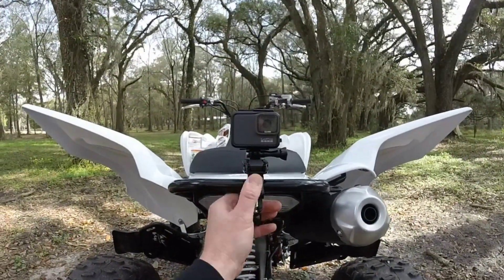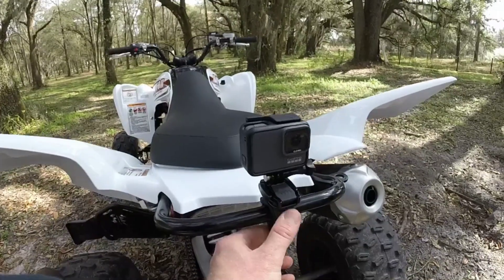DON'T USE GoPro SWIVEL mount on ATV / SxS / dirt bike!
The GoPro 360° swivel handlebar mount has major issues when met with vibrations from a motorized vehicle. The tab that is used to unlock the mount in order for it to swivel, vibrates severely while on the handlebars or rear grab bar of your atv / utv / etc. during engine operation. The tab vibrates so loud that you are unable to hear the normal operation of your vehicle. In the video, I have two examples of the vibration and the noise that is created from it. I hope this review was helpful.